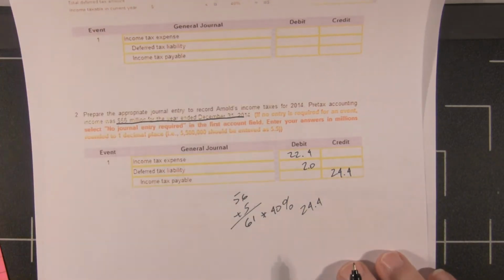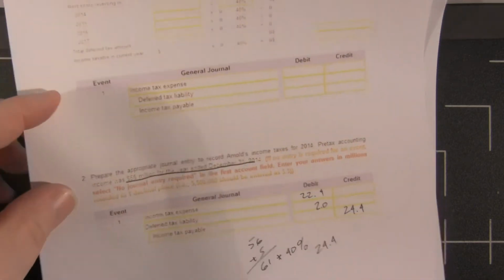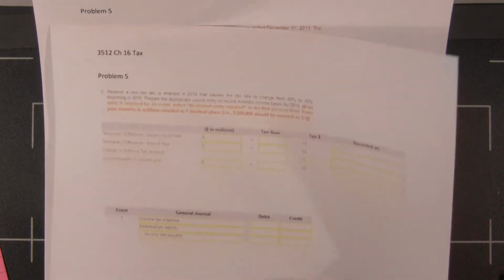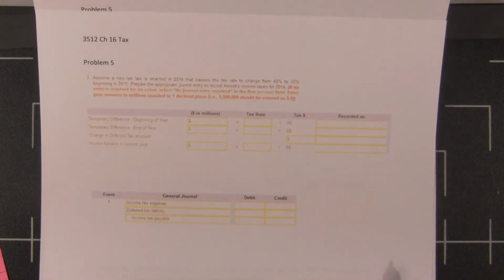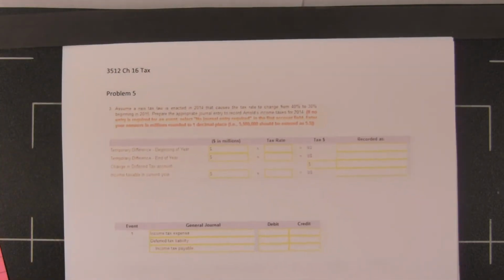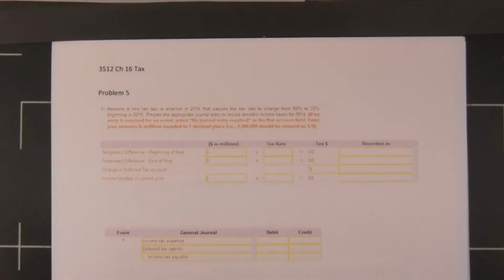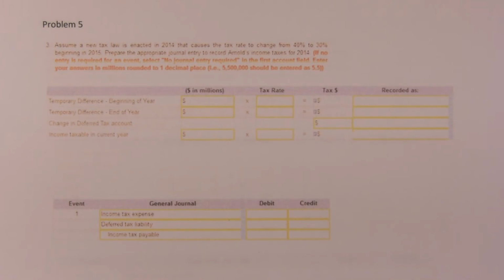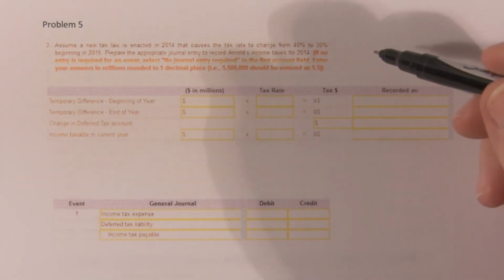3512 Ch 16 Problem 5